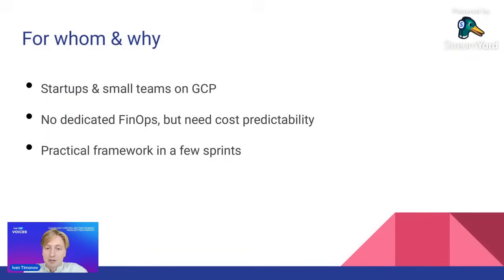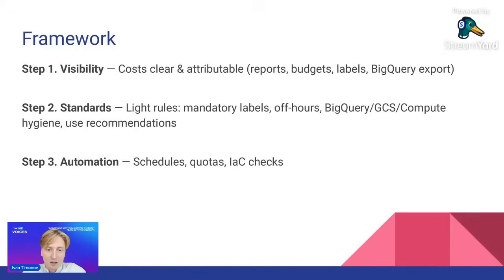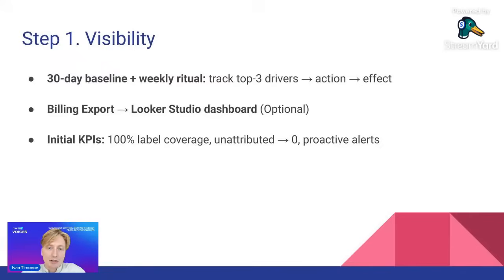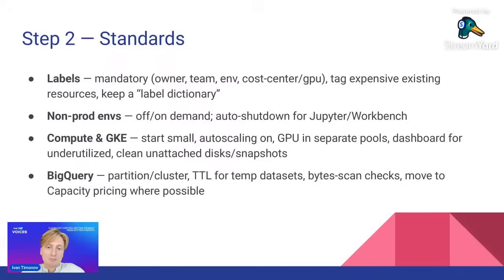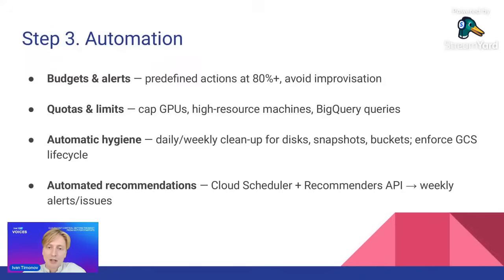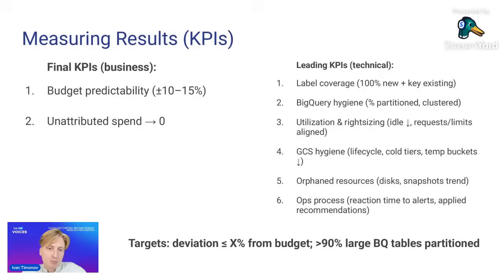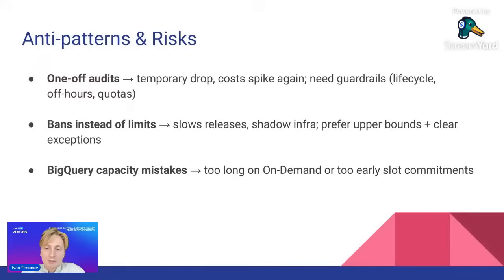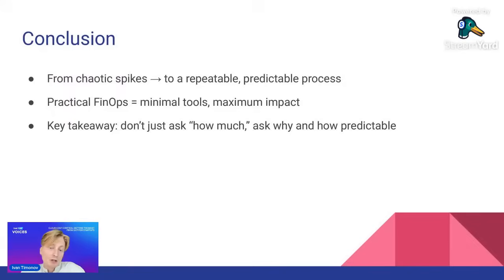Cloud cost control: getting the most from GCP for startups | The Top Voices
Running on Google Cloud — but not sure where the money goes?

In this Community Talks session, Ivan Timonov (DevOps/MLOps Engineer at Tabby) will walk through how to spot cloud waste and optimise costs using GCP’s built-in tools. without paying for yet another platform.

We’ll break down:
• Common areas of overspend (and how to catch them early)
• Tools already built into GCP to help you stay lean
• Real-world practices for tracking and managing spend
• What works well (and what doesn’t) in fast-moving teams

Great for early-stage founders, engineers, and anyone trying to get cloud costs under control.

Live Q&A at the end, bring your questions.

📌 More about Ivan:
DevOps/MLOps engineer with 3+ years of hands-on experience designing and automating scalable infrastructure for analytics and ML workflows. Ivan specializes in Terraform-based IaC, Kubernetes orchestration, CI/CD pipelines, and secure secret management — helping startups ensure reliability, scalability, and compliance from day one.

► About The Top Voices:
The Top Voices is a global media platform highlighting early-stage founders and IT leaders. Backed by a 3,000+ strong community of entrepreneurs and experts, we bring real insights from the frontlines of innovation.